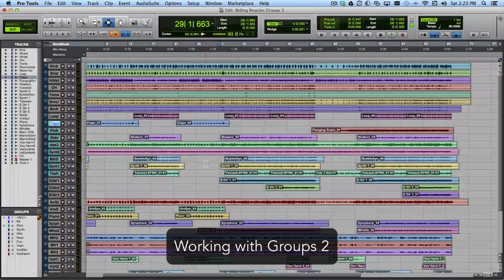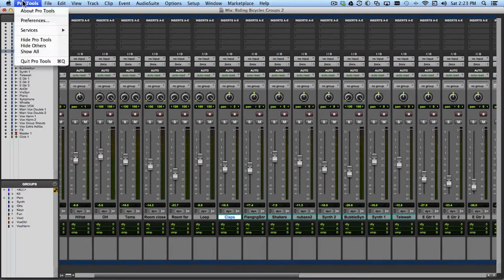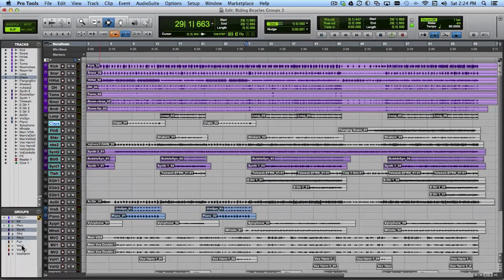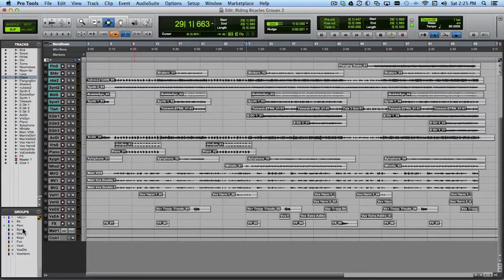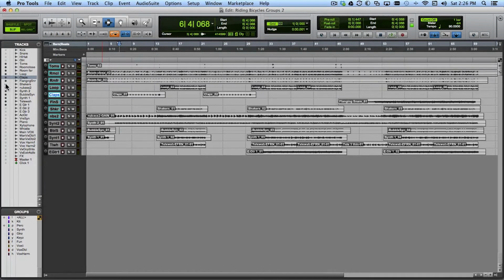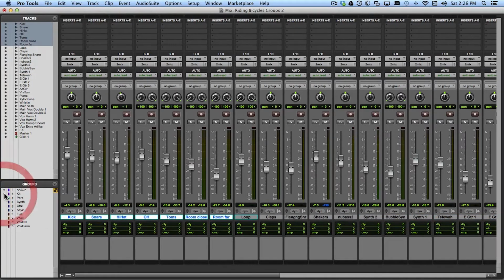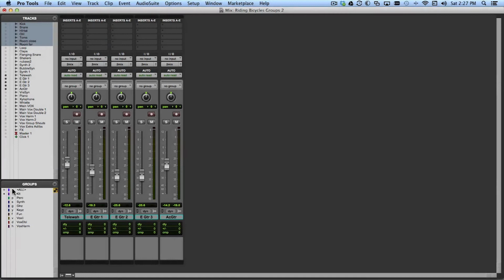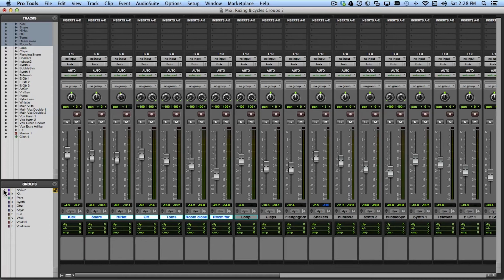Berklee Online & Avid Present | Pro Tools Tutorial: Groups 2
Berklee professor Jeff Baust shows more with using Track Groups to organize a Pro Tools session.